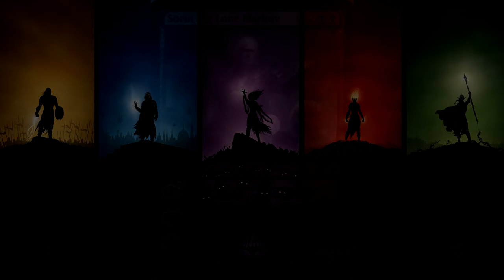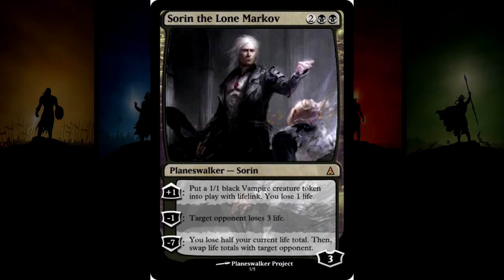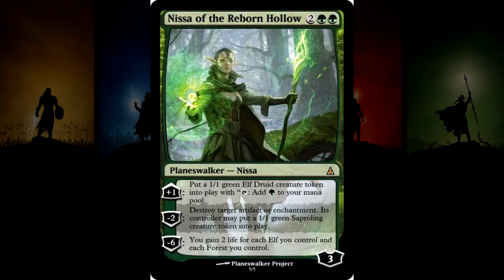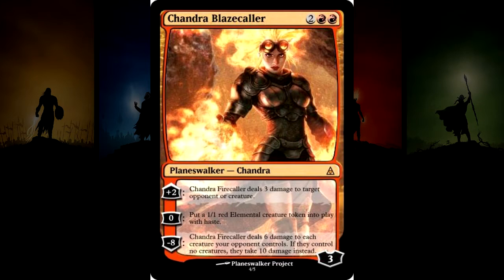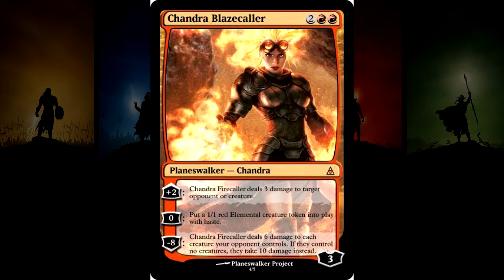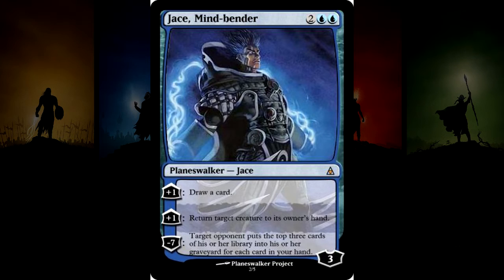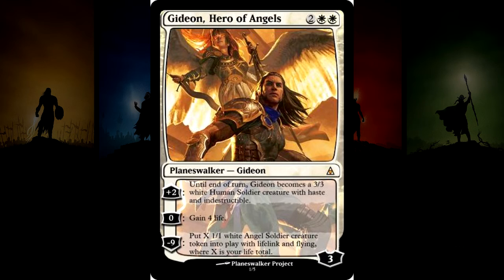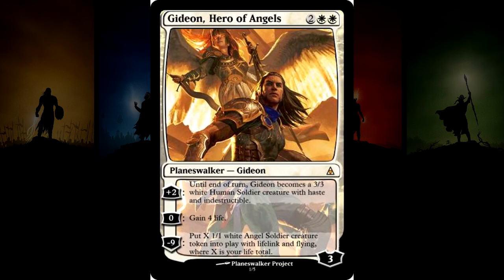My Ideas for Planeswalkers for the Kaladesh Planeswalker Decks!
So Wizards has done away with Intro Packs for the upcoming set Kaladesh this fall. In its stead, we have now the brand-new Planeswalker decks. 60 card decks with the focal card being a Planeswalker.

But R&D has designed these with beginners in mind, so the walkers will likely be very watered down to keep them for the right demographic. To make Planeswalkers that are fun, flavorful, and usable as a beginner transitions from beginner to intermediate player, I have designed one planeswalker of each color. These are my ideas that could have been used, but likely will not.